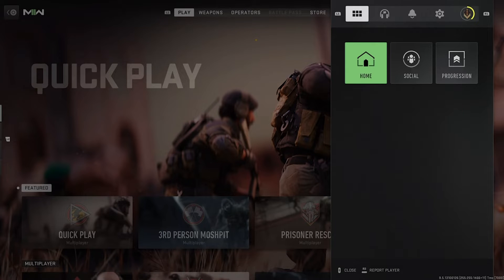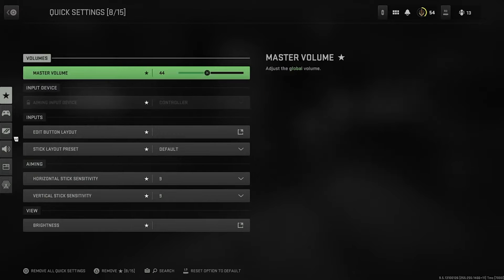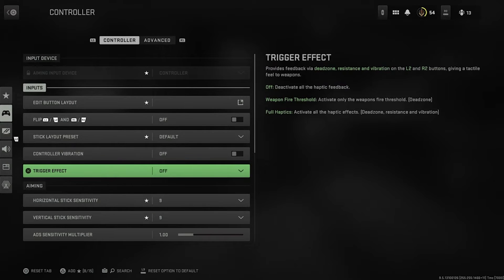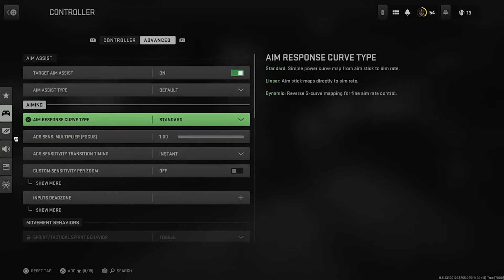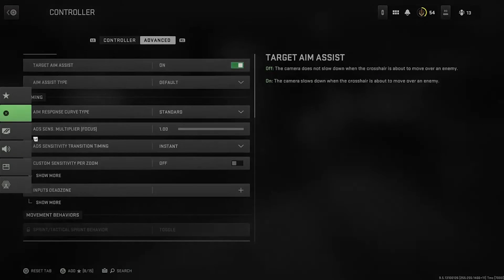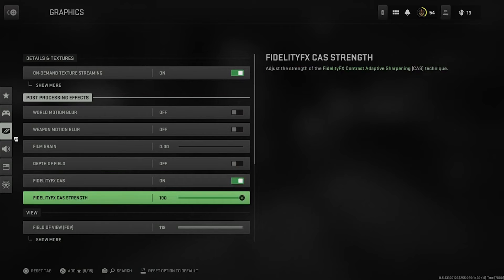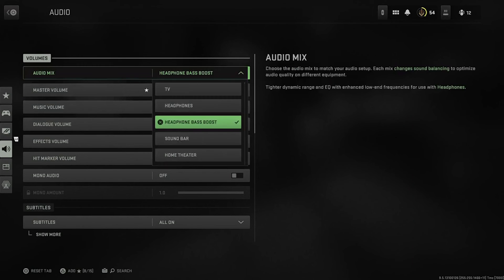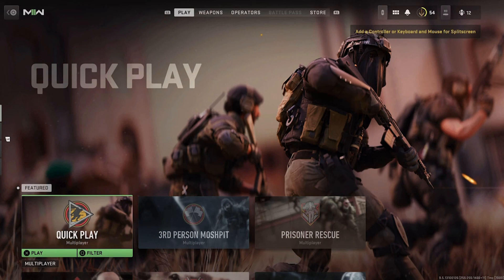The Best Console Settings For Call Of Duty Modern Warfare ll!!!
In this video I give you the best possible settings to use on console while playing Call Of Duty Modern Warfare 2